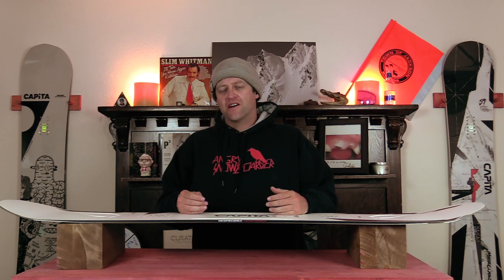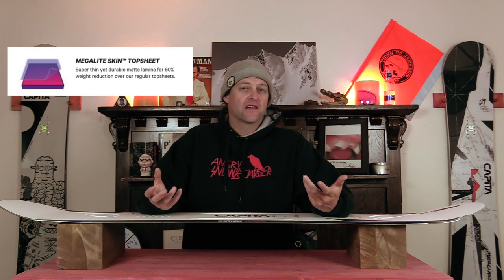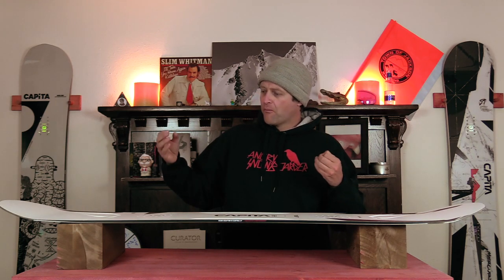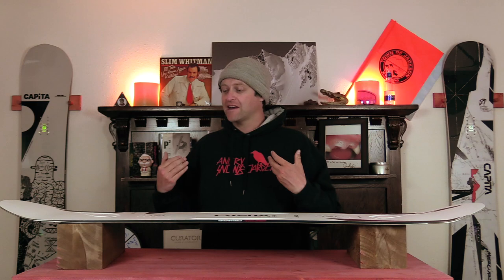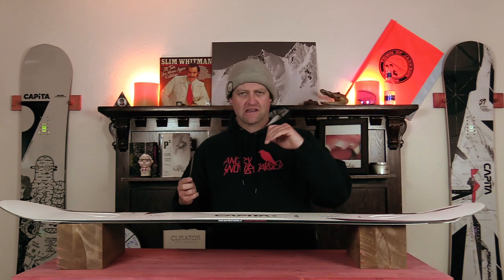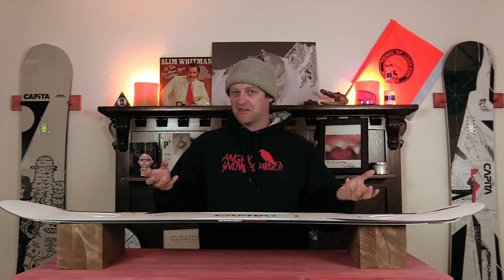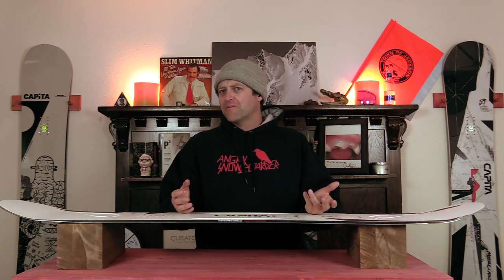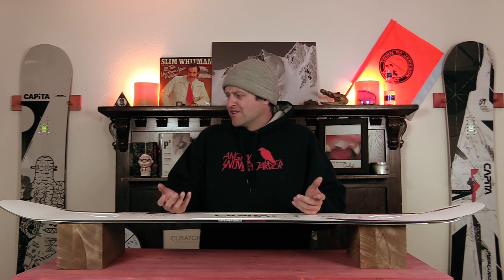The Capita Megalite Skin Topsheet Explained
Welcome to Explained the only series on the Internet that takes the technology that companies are marketing towards you and breaks it down it its rawest form. The goal of this series is to make you a more knowledgeable snowboarder of the Internet as well as make your decision buying process that much easier. So if you have a few minutes to kill sit back, watch, learn, and progress. In this video Avran talks about Capitas Megalite Skin Topsheet.

17. St. Bernards Saint Bernard